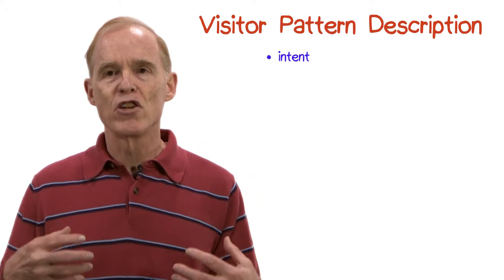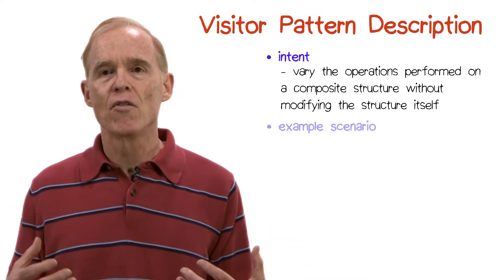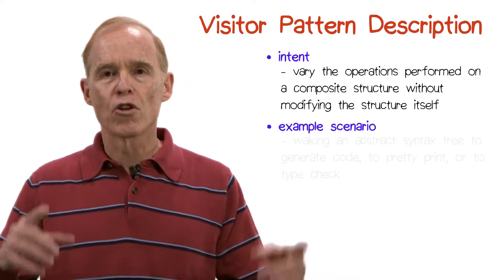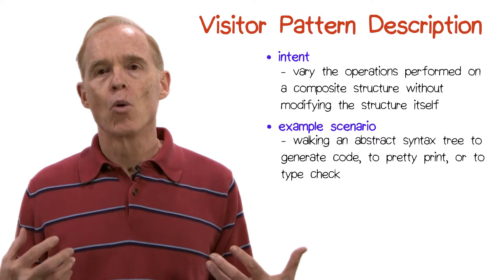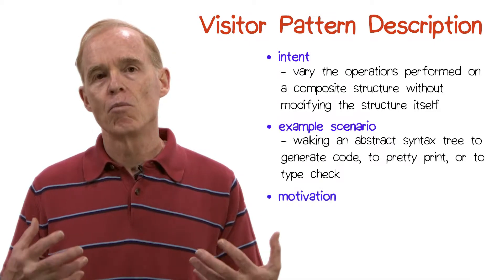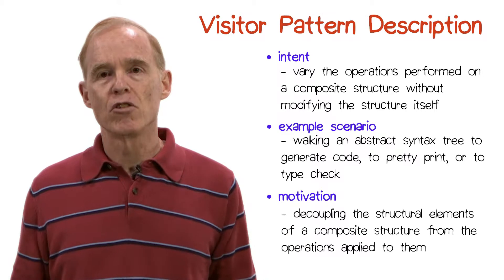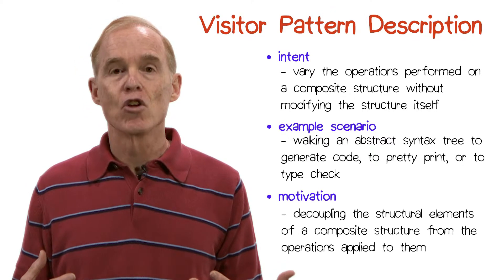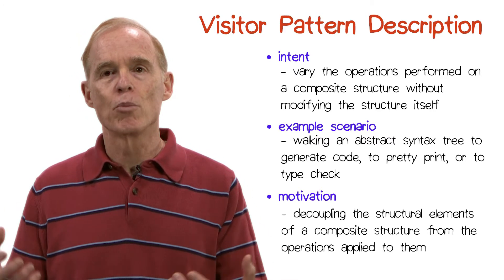Vistor Pattern Description